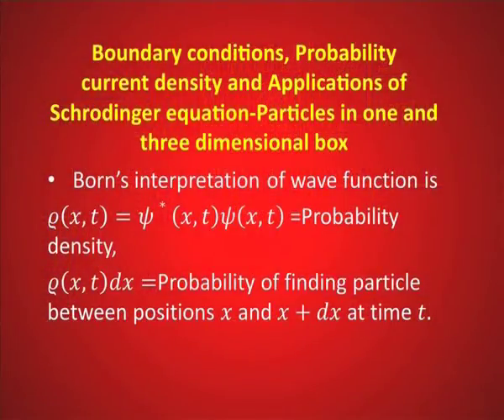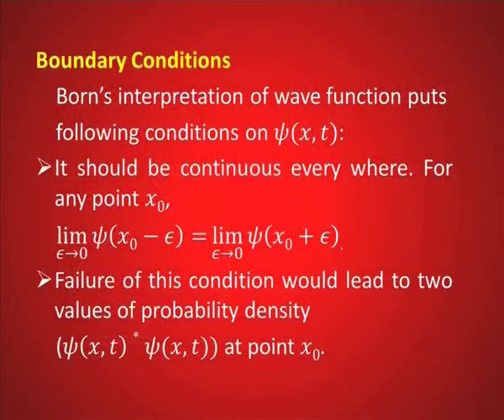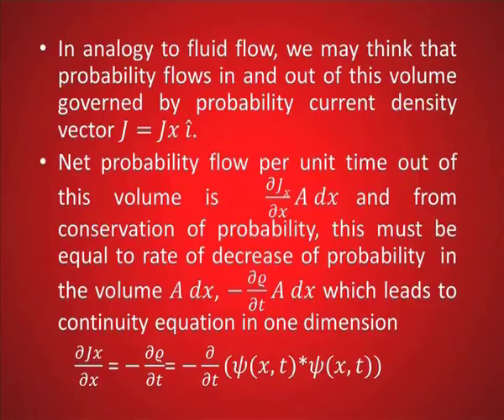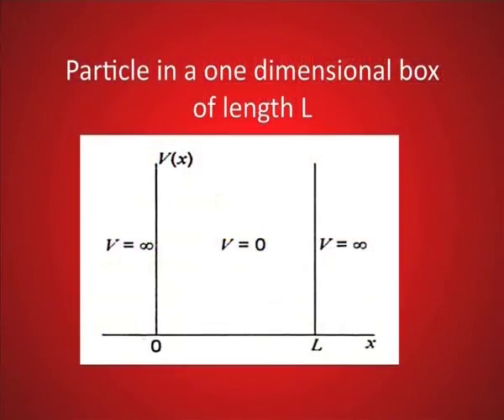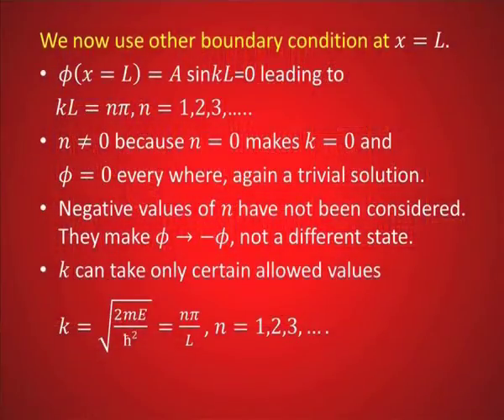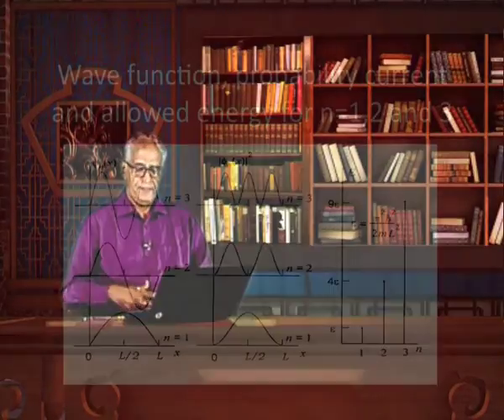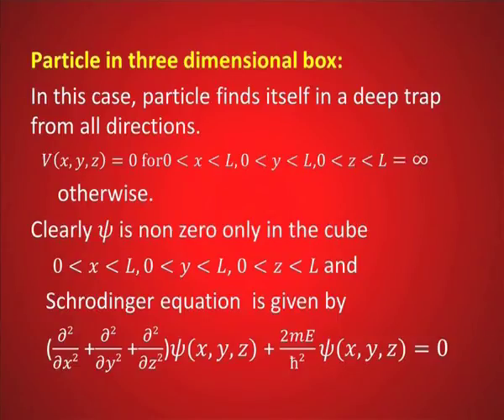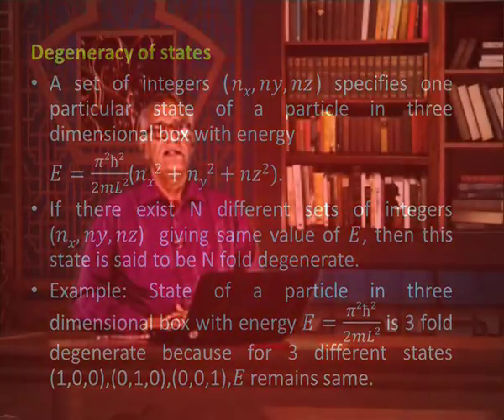Boundary Conditions, Probability Current Density Three Dimensional Box (Part-2)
Course: Applied Quantum Mechanics (Unit-II)